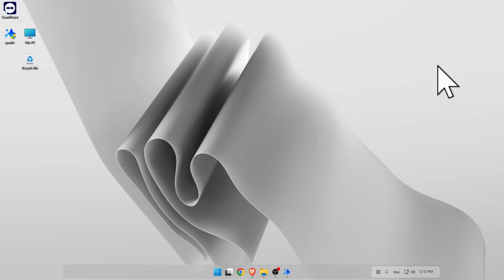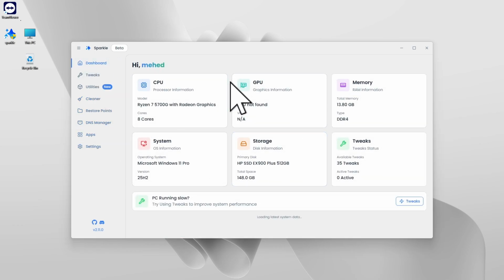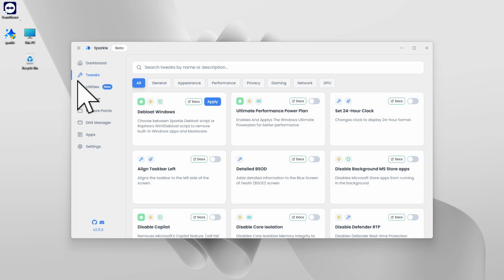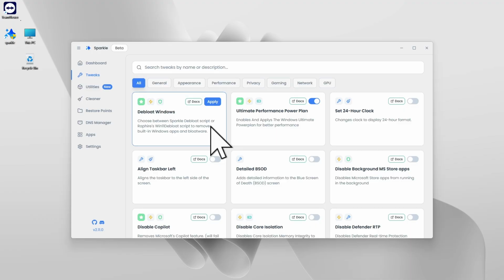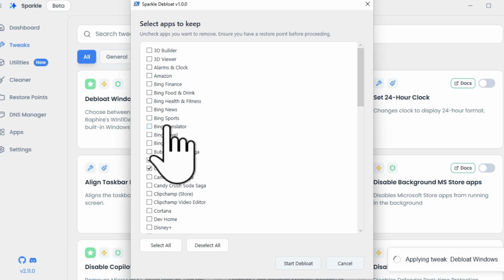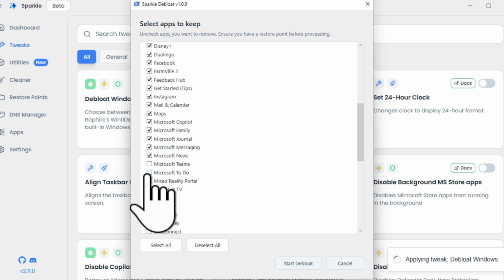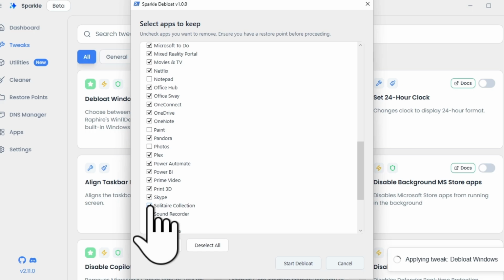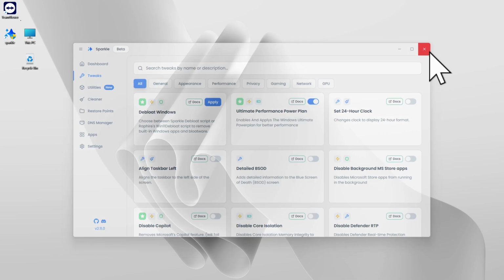The Most Powerful Windows 11 Debloat Tool That’s 100% Free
Windows 11 can feel heavy because of built-in bloatware, background services, and unnecessary apps.
In this video, I show you the best, free, and safe method to debloat Windows 11 using Sparkle, a powerful system-cleaning tool that removes junk, disables bloat, and improves performance for gaming and daily use.

What you'll learn:

✔ Remove Windows 11 bloatware safely
✔ Boost system speed up to 5X
✔ Increase FPS for smoother gaming
✔ Stop unnecessary background processes
✔ Improve overall PC responsiveness

This is not a paid or cracked software. It is 100% free and used for educational optimization purposes only.

⚙️ Steps shown in the video:

Download Sparkle (trusted source shown)

Install & give permissions

Remove bloatware & optimize

Test speed & FPS improvement

If your PC is slow, laggy, or gives low FPS while gaming, this method will help you fix it quickly.